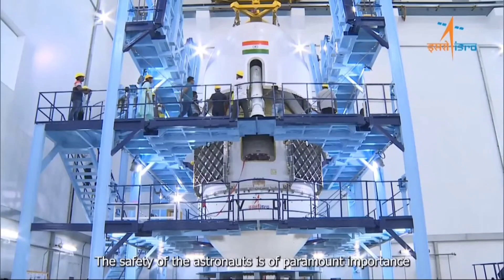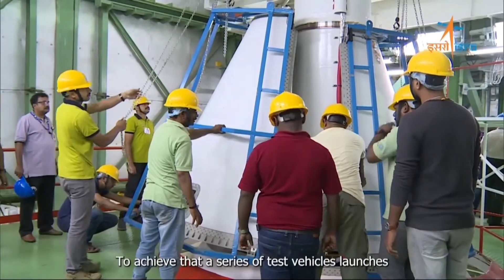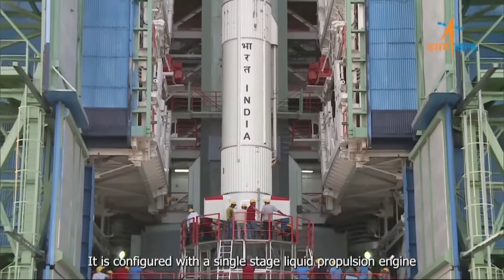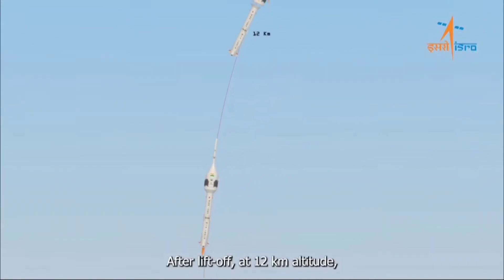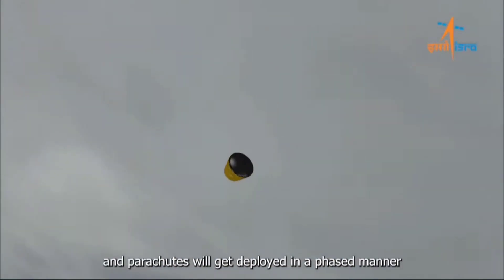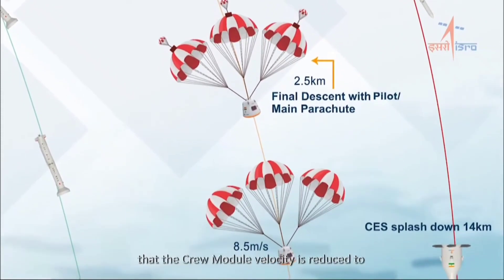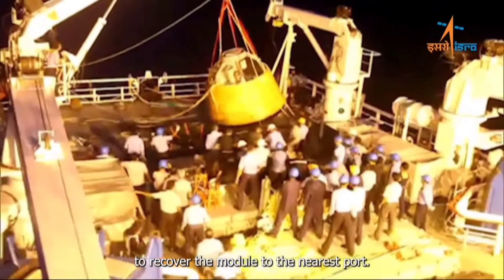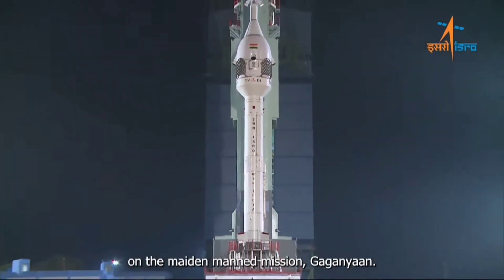ISRO's Gaganyaan TV-D1: An Exclusive Look Before Launch 🚀